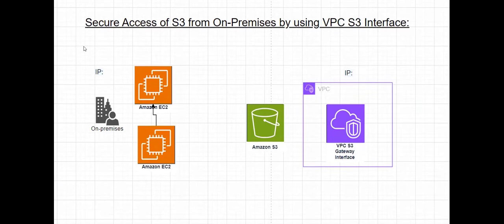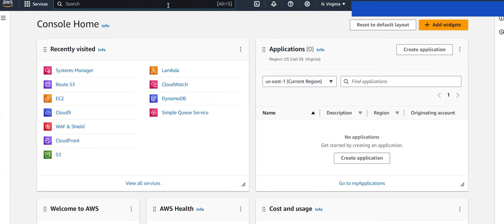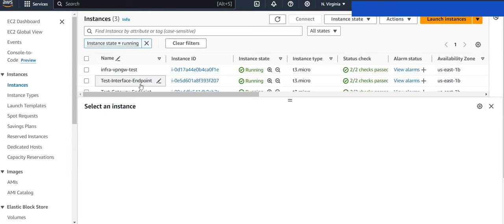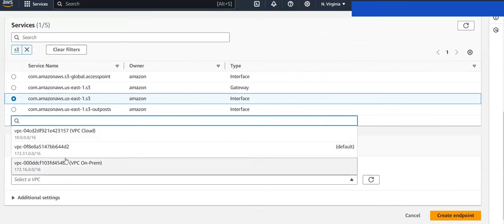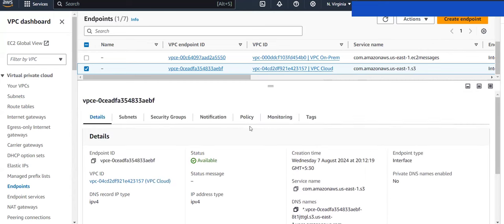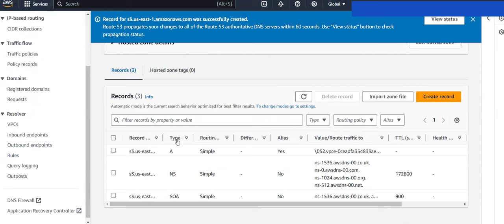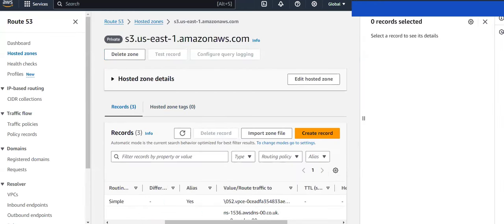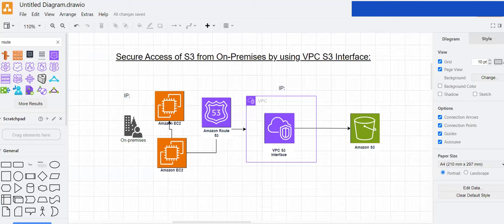Hands-On Lab with Secure Access to S3 from On-Premises Using VPC S3 Interface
### Description:
In this hands-on lab, learn how to securely access Amazon S3 from your on-premises environment using the VPC S3 Interface. Discover how to configure and manage VPC endpoints, establish secure connections, and implement best practices for accessing S3 buckets without traversing the public internet. This tutorial provides a step-by-step guide to setting up secure access, ensuring data protection and privacy while integrating on-premises infrastructure with AWS S3.